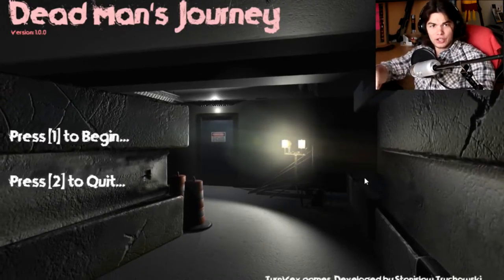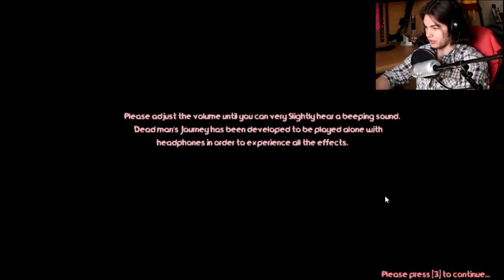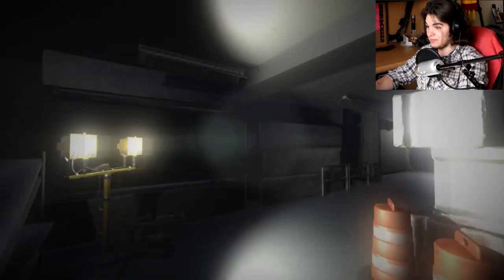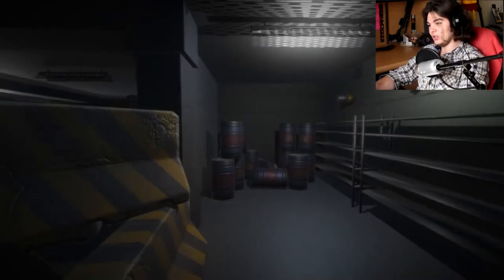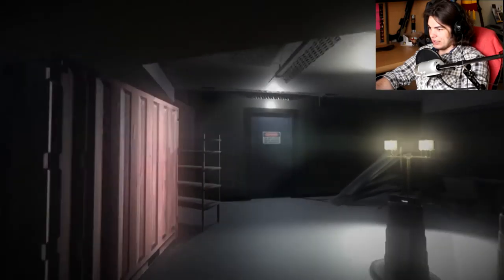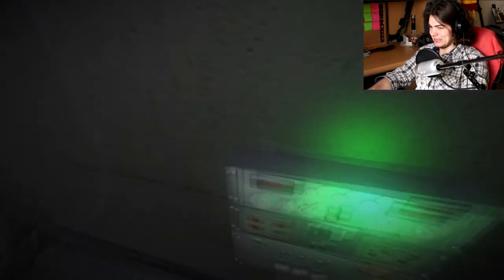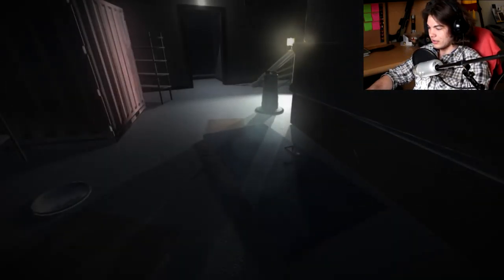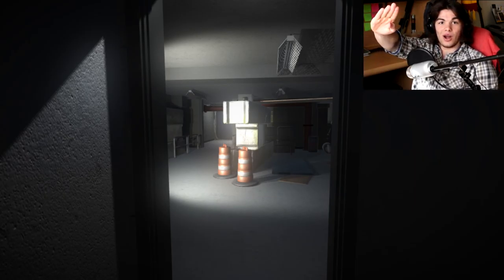I HAVE A GUN!! | Dead Man's Journey Part #1